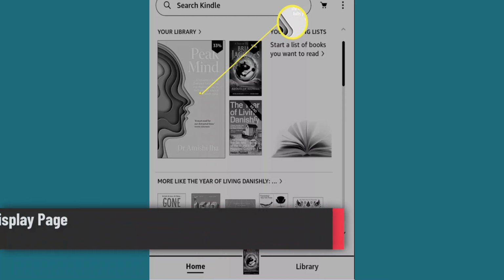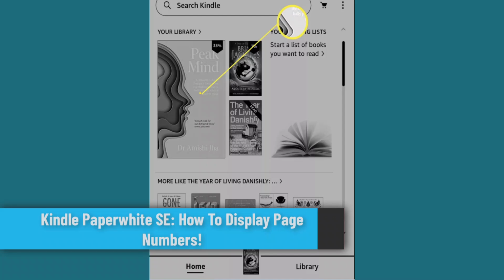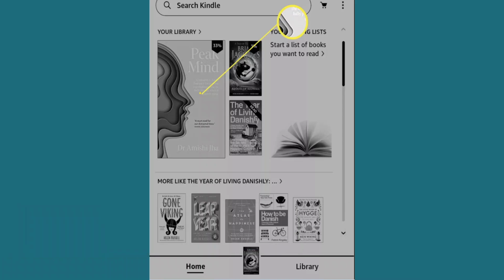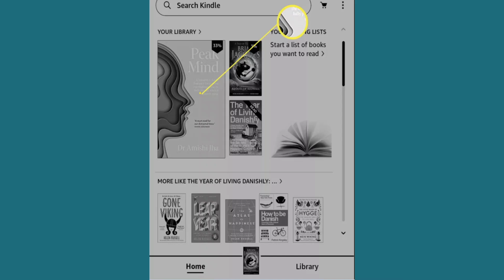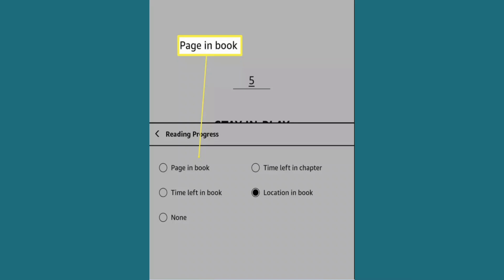Kindle Paperwhite SE: How To Display Page Numbers!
If you own a Kindle Paperwhite SE or any device from the Kindle Paperwhite series, you might have noticed that instead of traditional page numbers, it displays 'locations.' This system was designed because font sizes can be adjusted on an e-reader, making static page numbers unreliable across different users. However, many readers prefer seeing familiar page numbers, especially when following along with printed editions or citing references. This video provides a clear, step-by-step guide on how to adjust your Kindle settings to show page numbers instead of locations.

To begin, open the Kindle device and navigate to the book you are currently reading. Once the book is open, simply tap anywhere on the screen to reveal the menu options. At the top of the screen, you will see an 'Aa' icon, which stands for 'Display Settings.' Tap on this icon to access more customization options. From there, choose the 'More' option to dig deeper into the settings. Under this menu, you will find an option labeled 'Location and Bookmarks.' Tap on this setting, and you will be able to enable the 'Page in Book' option. This setting ensures that your Kindle will display the actual page number that corresponds with the printed edition of the book, if available.

Keep in mind that not all Kindle books have real page numbers because it depends on whether the publisher has enabled page numbering. If you do not see page numbers after adjusting these settings, it may be that the particular title does not support them. Nonetheless, for most popular titles, enabling this setting will greatly enhance your reading experience by offering a more traditional way to track your progress through a book. This process is quick, straightforward, and can significantly improve your Kindle reading experience.

Timestamps:
0:00 Introduction
0:15 Why Kindle Shows Locations Instead of Page Numbers
0:32 How to Display Page Numbers on Kindle Paperwhite
1:03 Conclusion